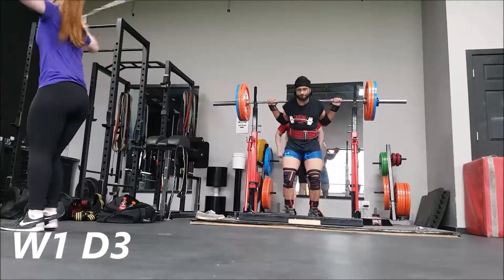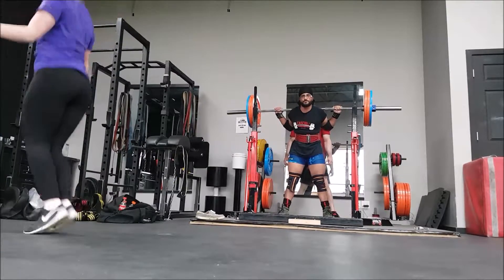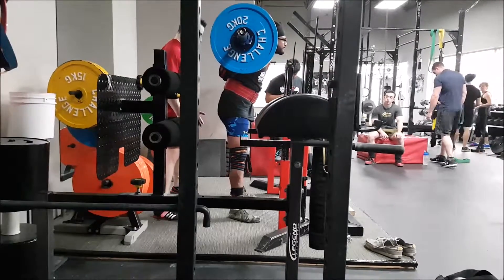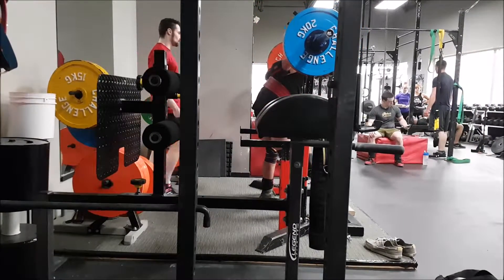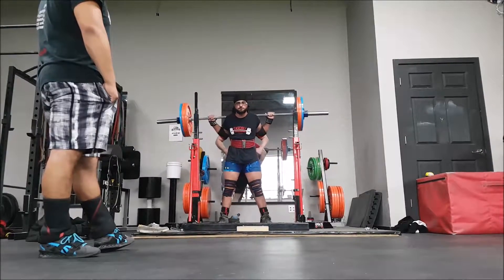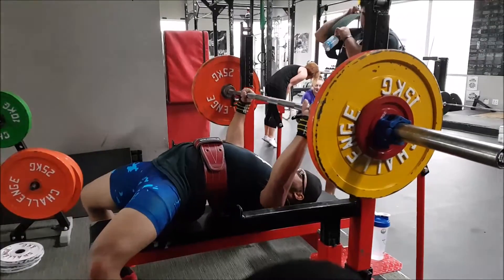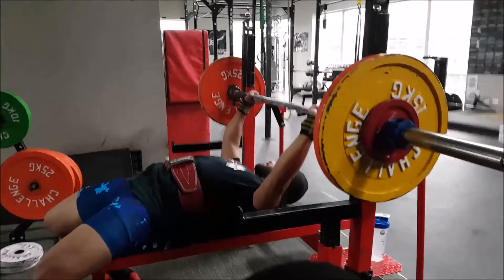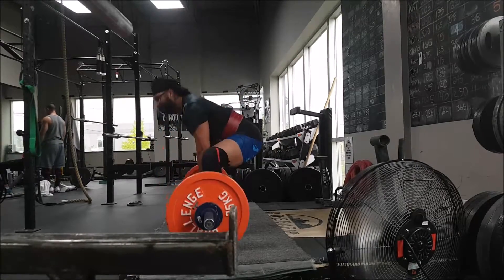W1 D3 - IPF Jr Worlds 2016 Meet Prep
Bodyweight: 186.1lbs